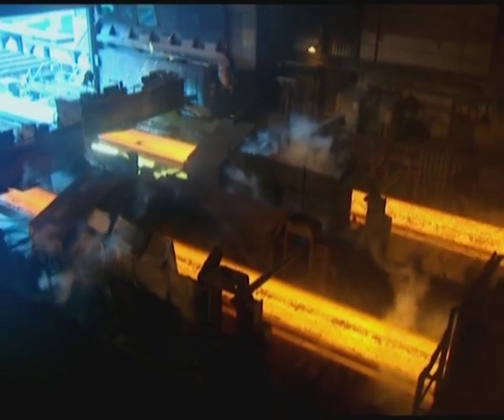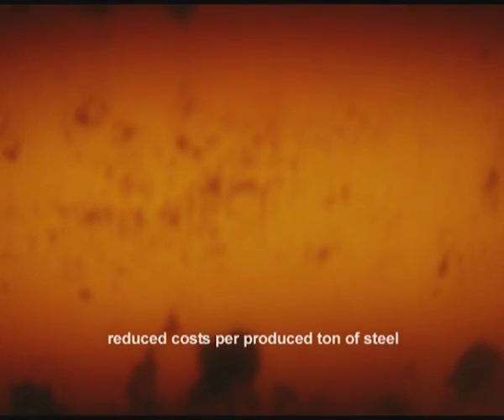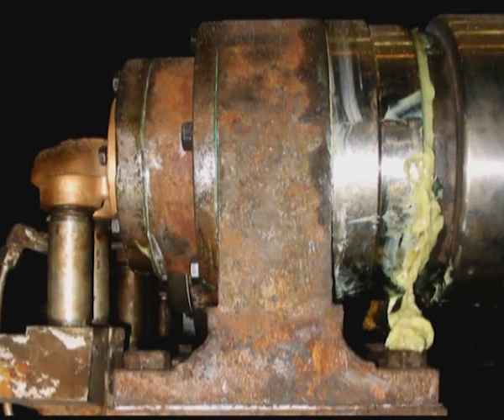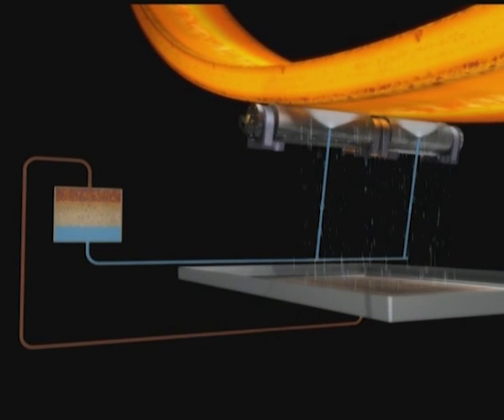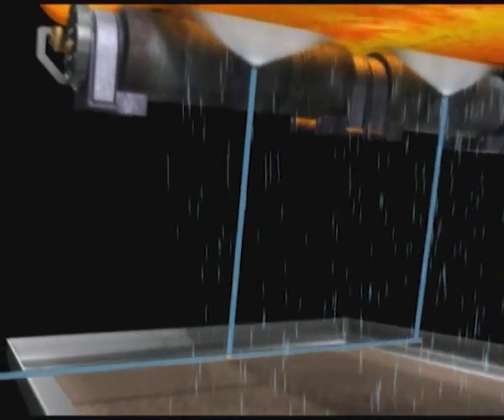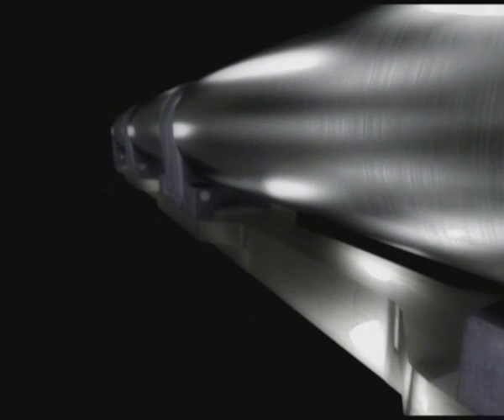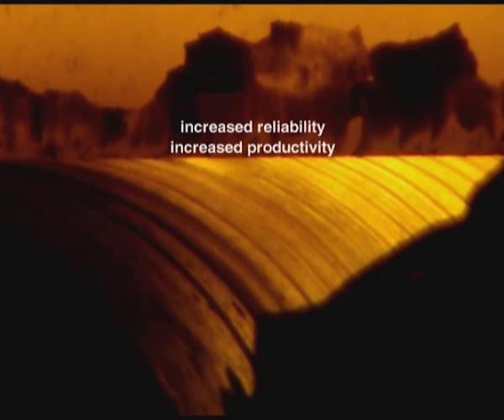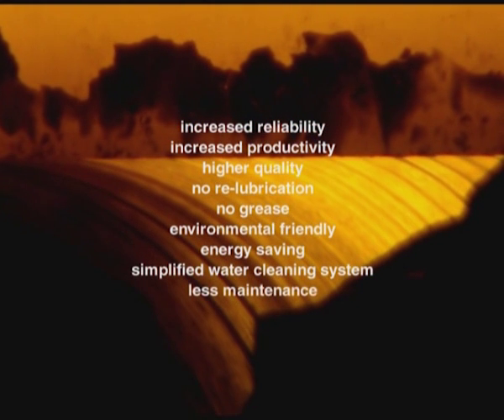SKF ConRo - a relubrication free solution for continuous casting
The SKF ConRo is a solution for slab continuous casting machines that does not require any relubrication.

Typically, continuous caster roll units are lubricated with grease pumped through the bearings, and cooled by water running through a closed system. However, such a system will always need frequent planned maintenance shutdowns that makes maintenance costs rise as productivity and profits fall. With the SKF ConRo solution, for both top and lower zones, fully sealed, relubrication-free units deliver enhanced reliability for increased productivity. Significant cost savings also result, as grease consumption and downtime for repairs and maintenance drop significantly due to simplified mounting procedures. There is also far less hazardous waste generated during wash downs, so the overall environmental impact of the mill is reduced.